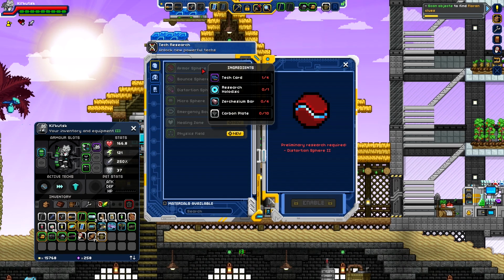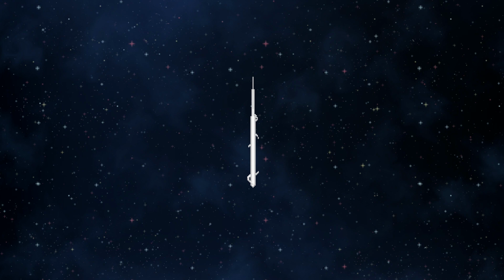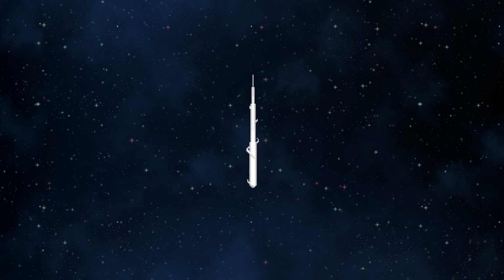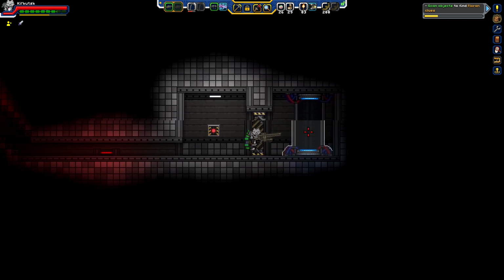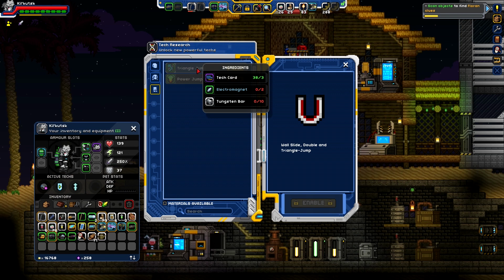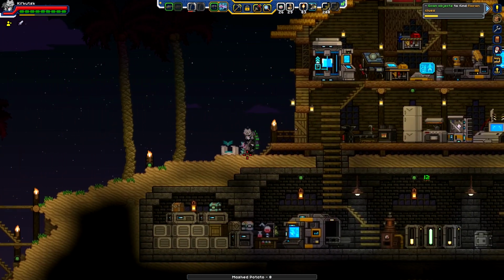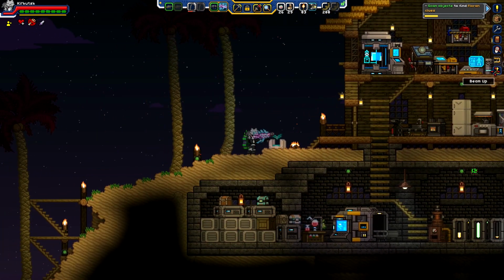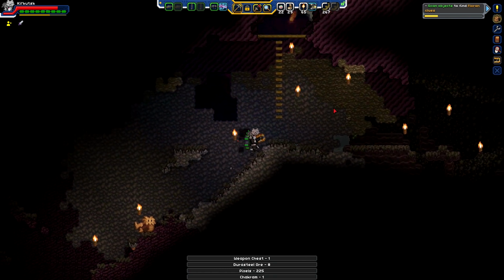Starbound Frackin' Universe (Part 88) - Technical Optimizations [PC Gameplay]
John is reminded that his techniques are meant to be upgraded and that is precisely what he means to do.

John takes another trip to the stars to uncover their vast potential and once again save the universe with the Starbound overhaul mod, Frackin' Universe! (Base v.1.4.3, FU v.5.6.360)